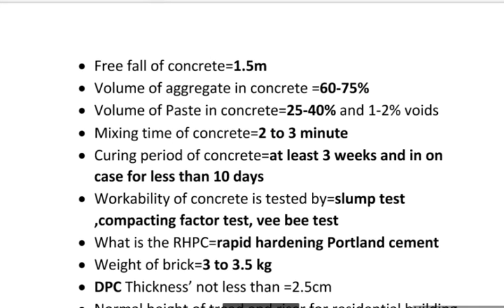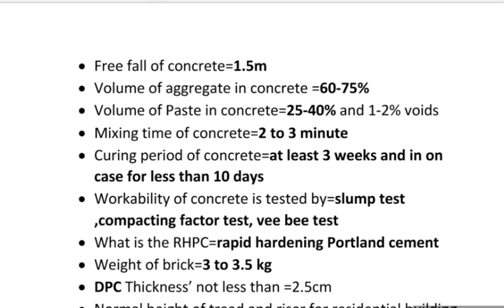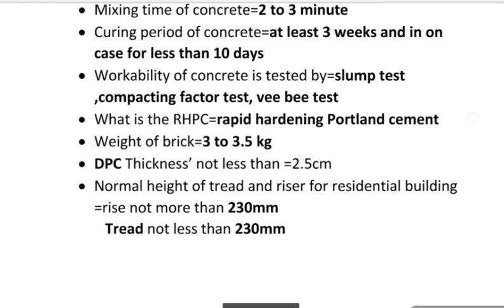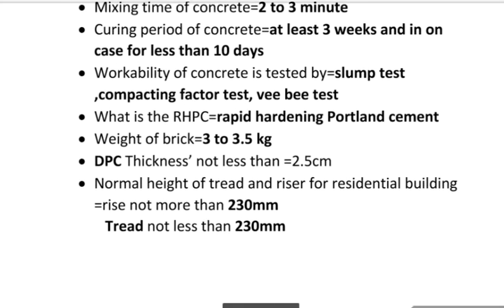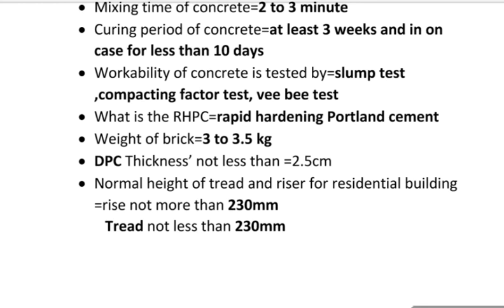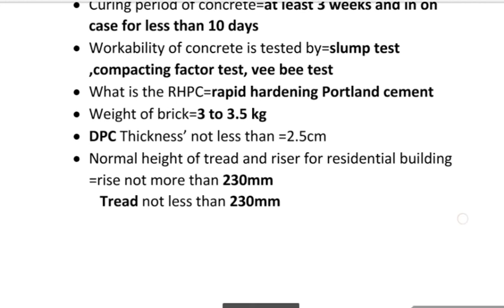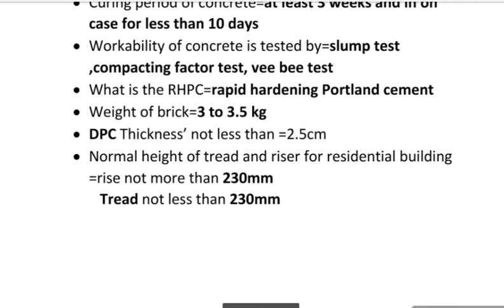Interview QUESTIONS part 4.every civil engineer must know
Every civil engineer must know interview questions-4